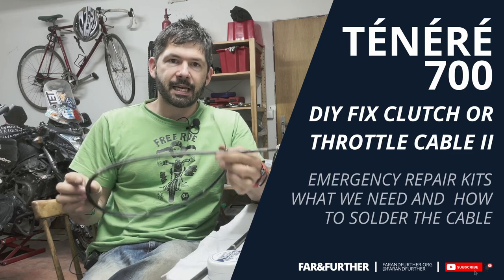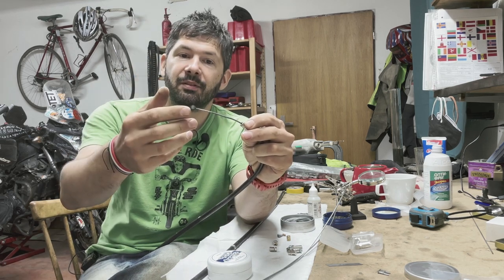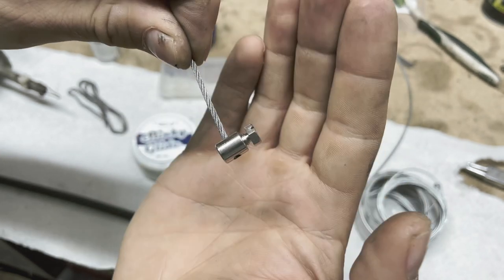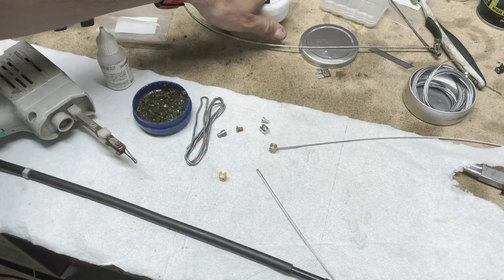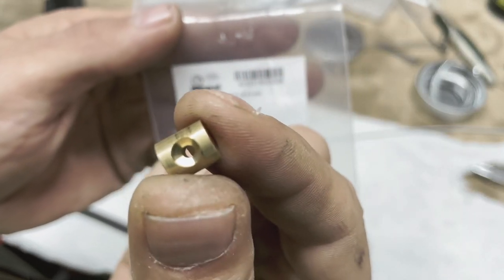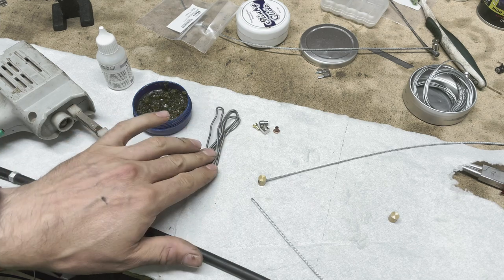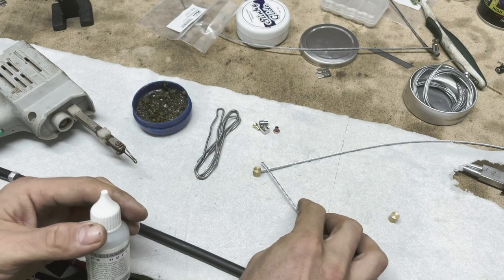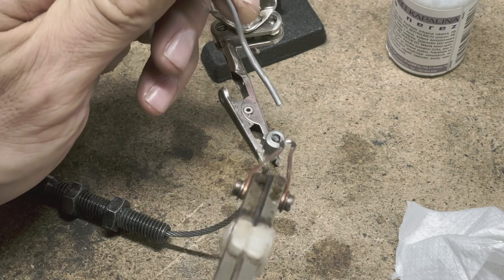Yamaha Ténéré 700: How to DIY repair clutch or throttle cables for cheap and anywhere in the world?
How to DIY repair / fix clutch or throttle cables for cheap and anywhere in the world?

Soldering the ends on the stainless steel cable is reasonably easy and any garage in the world is able to fix the cable for you.

This is an evolution of the way how I fix my clutch cables as well as the update to the previous video on the topic

I've taken the feedback and the experience with the cables I made and put together some more information on how to make & solder cables in much better way.

Yamaha Clutch cable requirements: 2 mm thickness and 102.5 cm (+-5 mm) length.

Resources:
Slinky Glide makes "Emergency Clutch and Throttle Cable Repair Kit"

Contents:
00:00 Intro, routing 2 clutch cables, common failure
00:53 Emergency repair kits
02:17 What we need to make a clutch/throttle cable
03:52 Soldering flux!
04:38 Making clutch cable
06:01 Summary